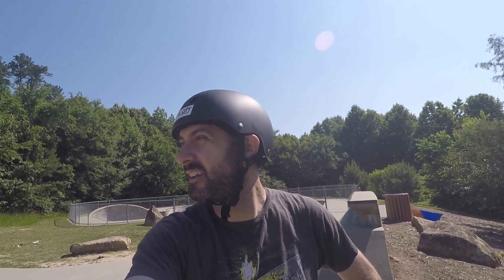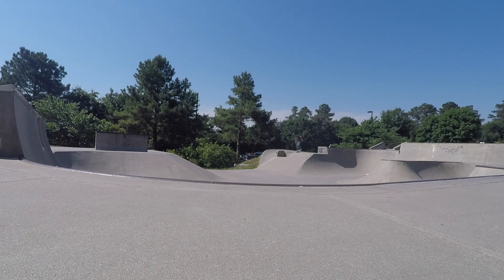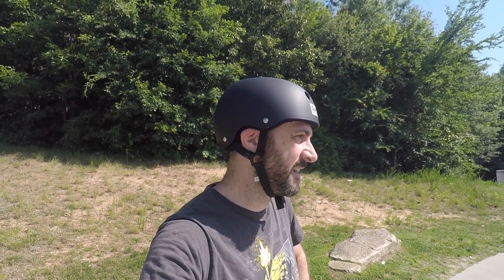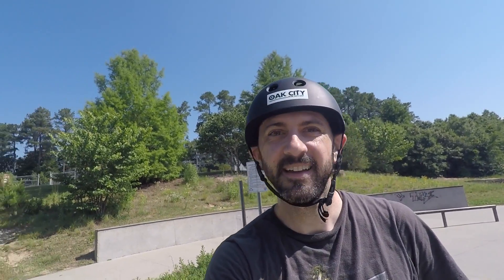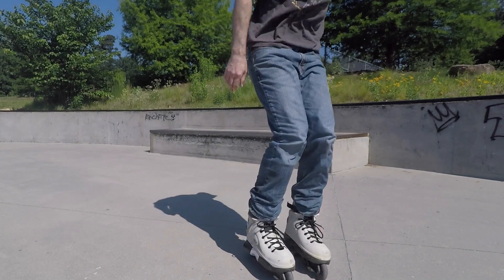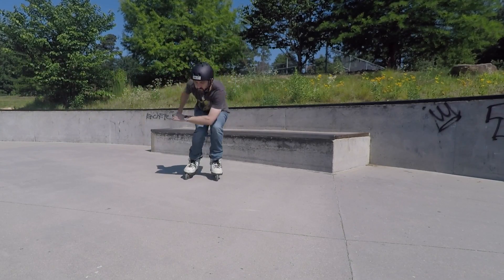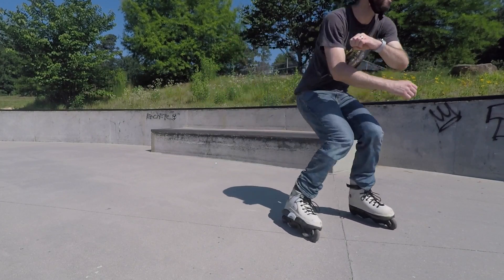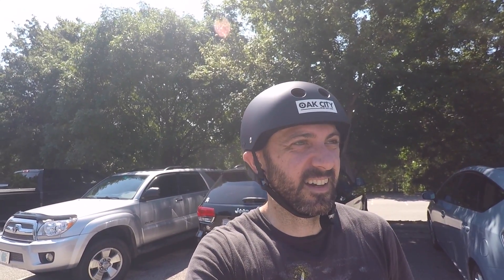Nice fast ledge at Marsh skatepark in Raleigh - Back to Blading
Took a trip out to Marsh skate park in Raleigh. It's a fun park, though I think it'll be more fun when I get better at skating transitions. Finally locking in these backside royales; feels good.